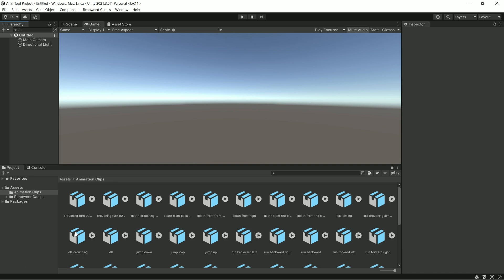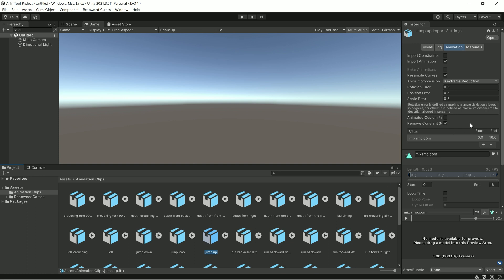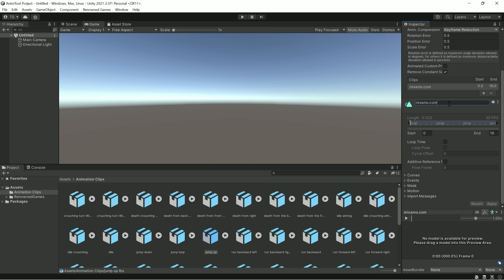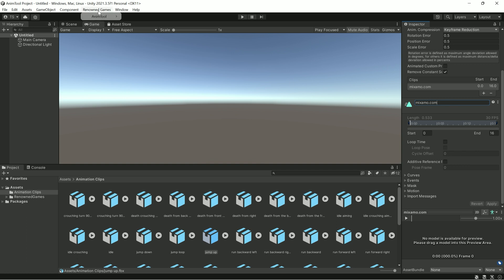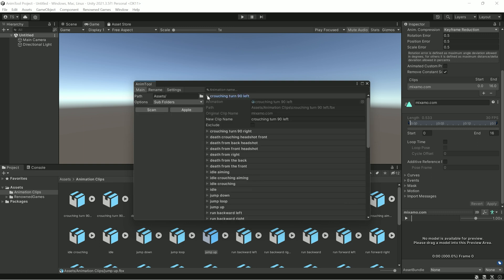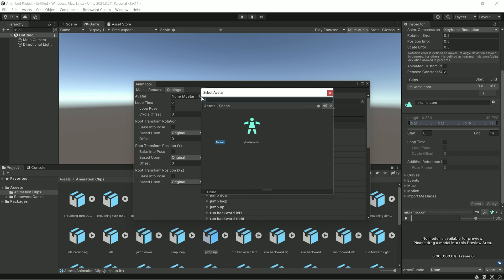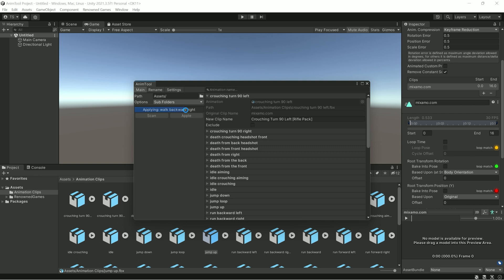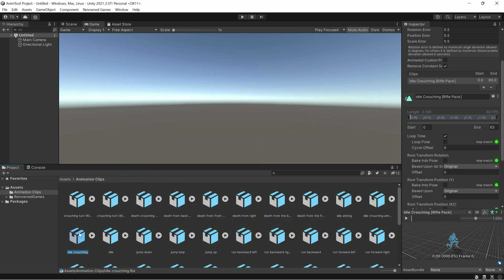AnimTool Showcase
AnimTool allows you to setup a lot of animations in a couple of clicks!

For example, when you import 100 new animations into a project, you need to setup each of them, rename it, set the type, avatar and etc. If you do it manually, it may take you several hours.

AnimTool allows you to set a pattern according to which you need to configure all the selected animations. After that, you just have to press the button and the system will do everything for you in a few seconds!